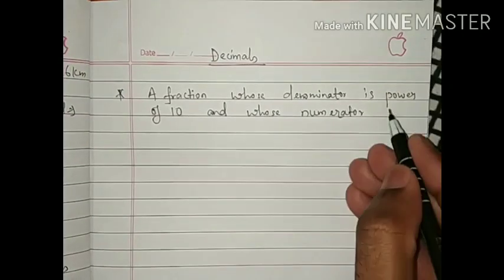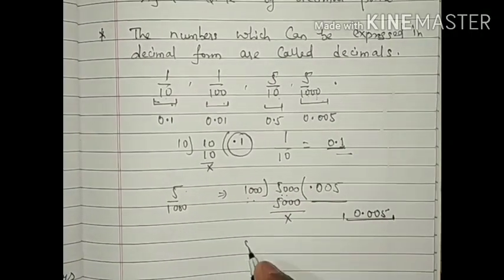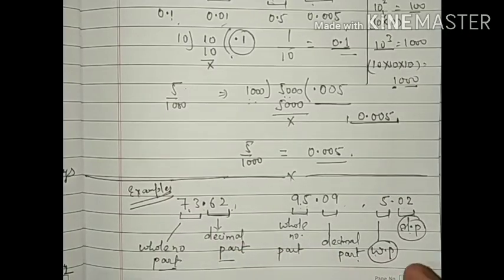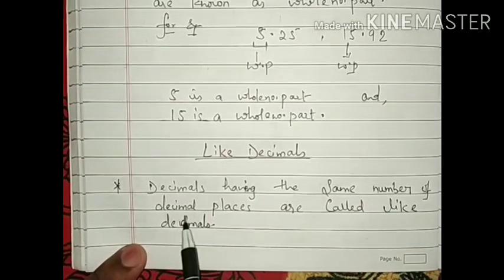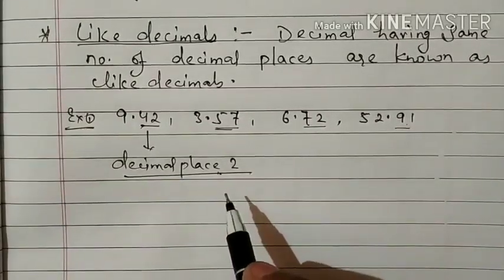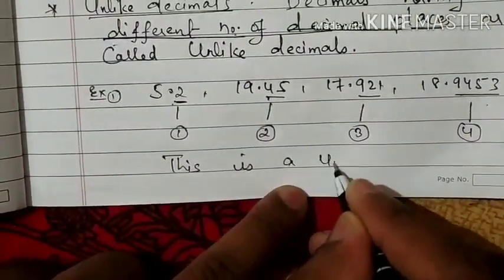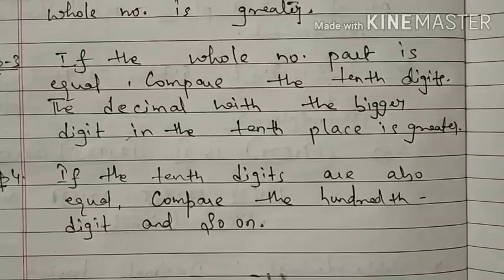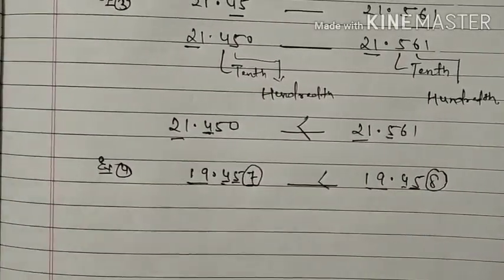INTRODUCTION TO DECIMALS {Part-1}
In this particular video session we are discussing on with DECIMALS. we are going to start on with :-
• Introduction
• Decimal places
• Like decimals
• Unlike Decimals
• Changing Unlike decimal into Like decimal &
• Comparison of decimals.
• With numerous examples.
If you like the contents of my channel please do subscribe and like the video..(why am i asking you to like the video is for your benefit whenever you like the video it gets saved in your like folder which is available in library section of Youtube Application.
 or kindly post your relative content through commenting.
Thankyou all for being my part.